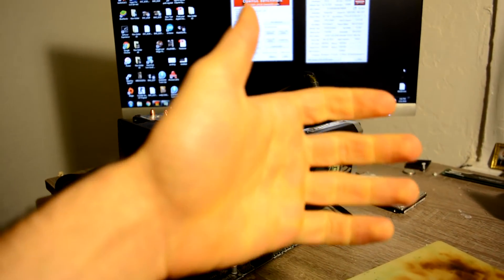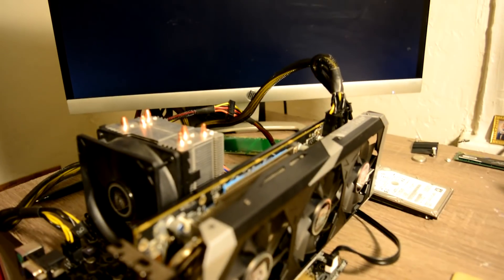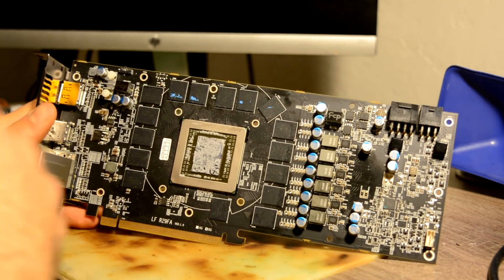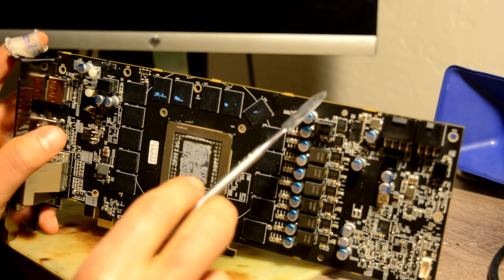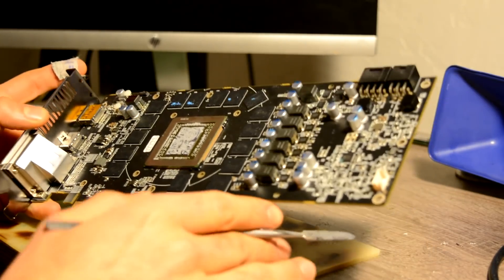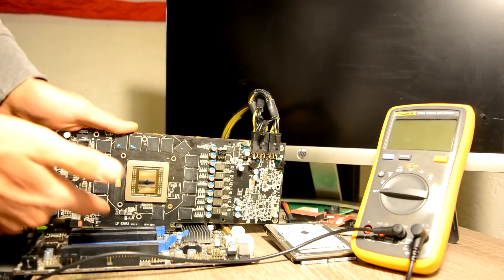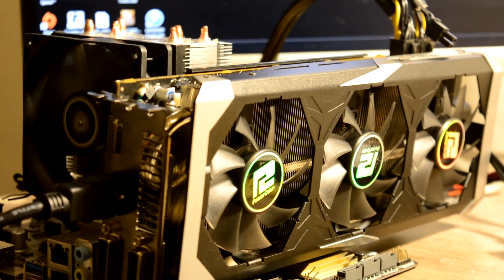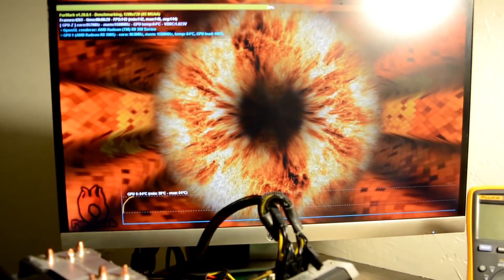Artifacts and dies under load video/graphic card repair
Also will appreciate likes/dislikes as a knowing to us how our videos are good or bad.

 Another R9 came for repair. The guy who sent a card for repair complained that his card gives artifacts and dies out. This card was diagnosed as gpu failure. In this video shows how we do it.

Also minimize chance of  dieing new gpu we put fuses in consequence.